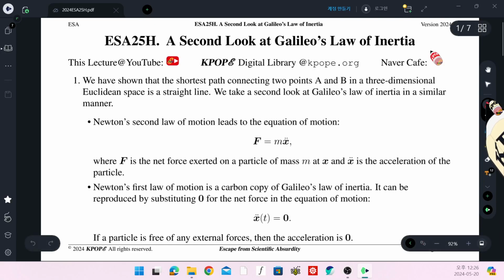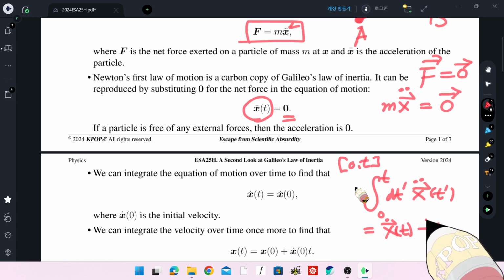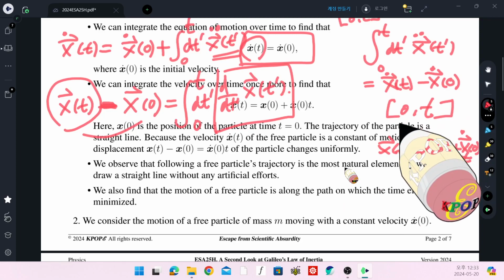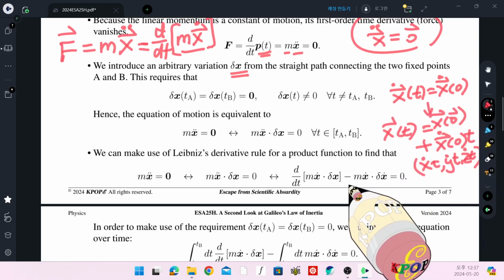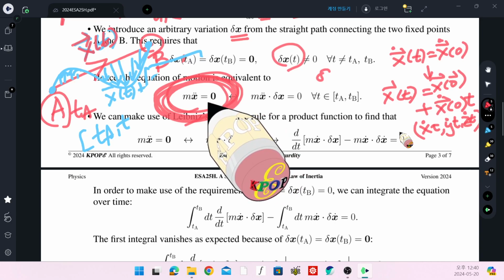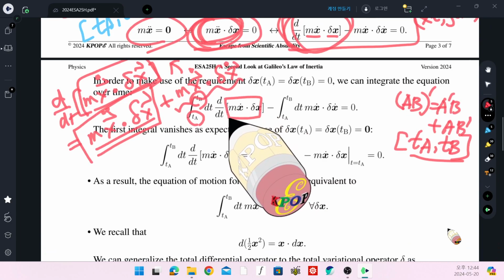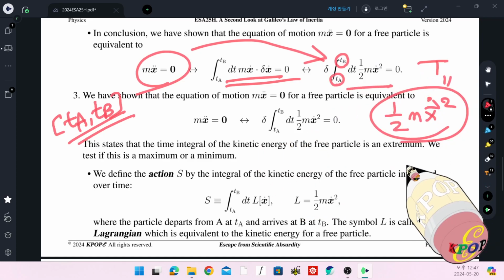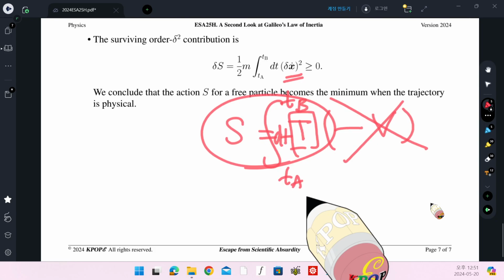2024 ESA25H A Second Look at Galileo's Law of Inertia